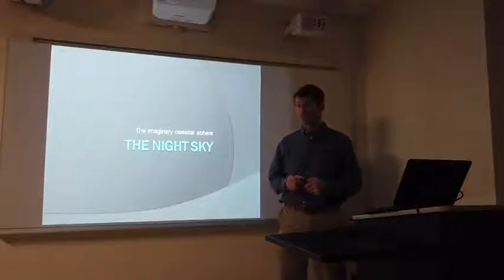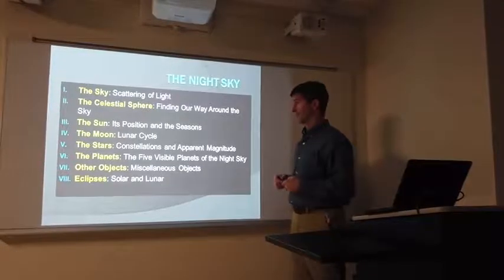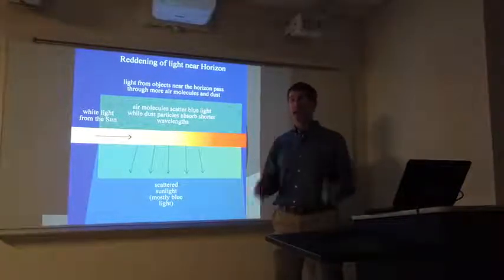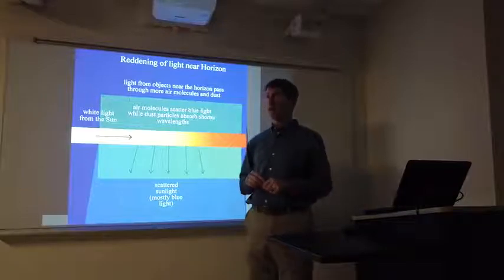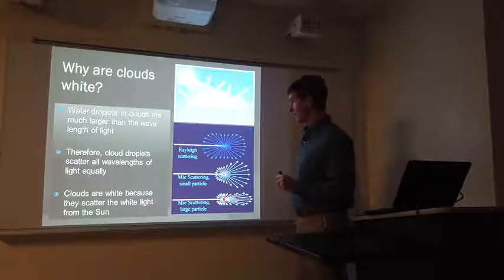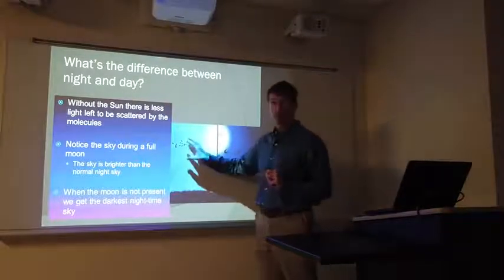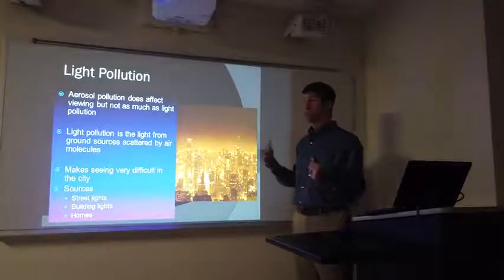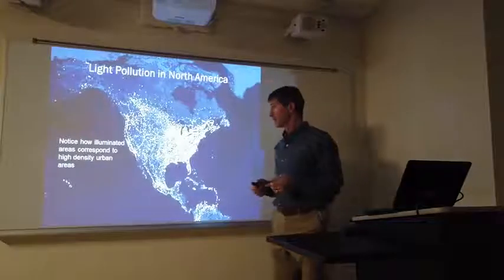PHYS 113 - Chapter 01 - The Night Sky (Part Ia)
PHYS 113 - Introduction to Astronomy
Chapter 1 - The Night Sky
Part Ia - The Sky